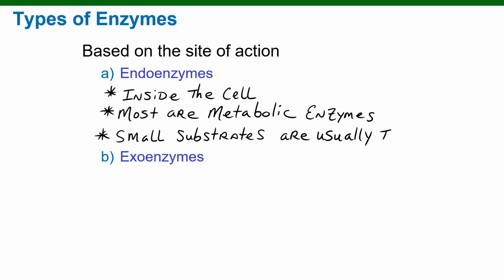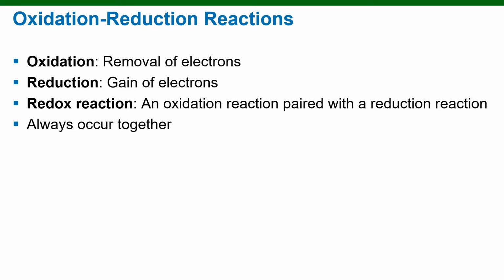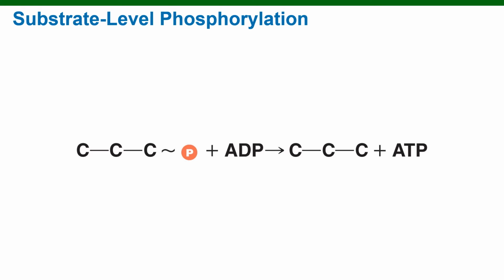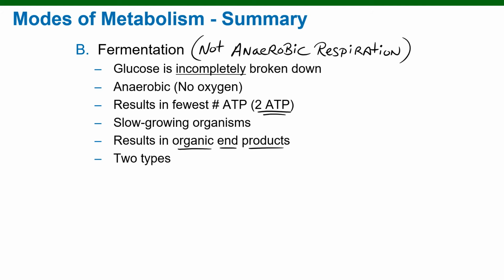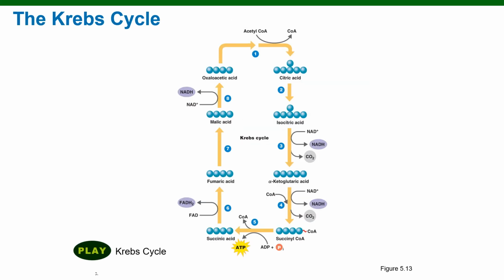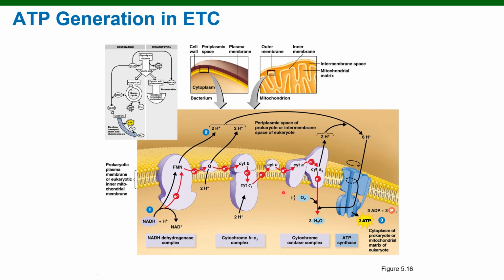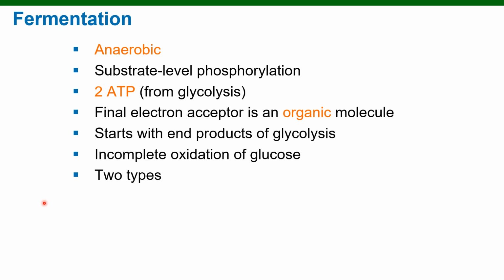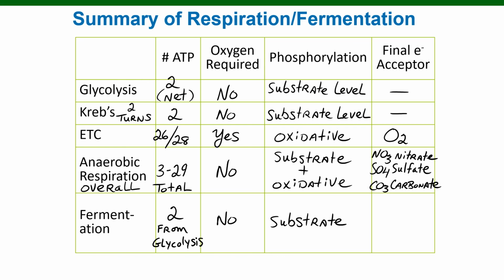Bio210 Lecture 4 - Metabolism narrated - Fall 2020 (Part 2)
Microbial Metabolism lecture continued (Part 2) covers the details of aerobic respiration, anaerobic respiration, and fermentation.